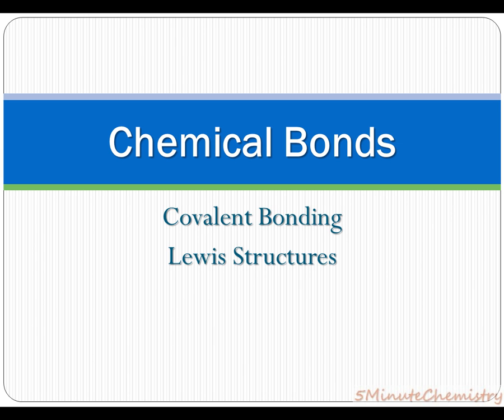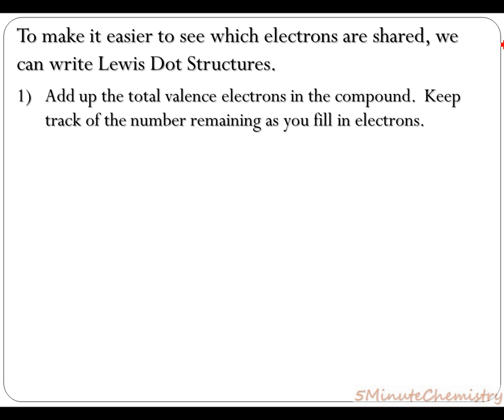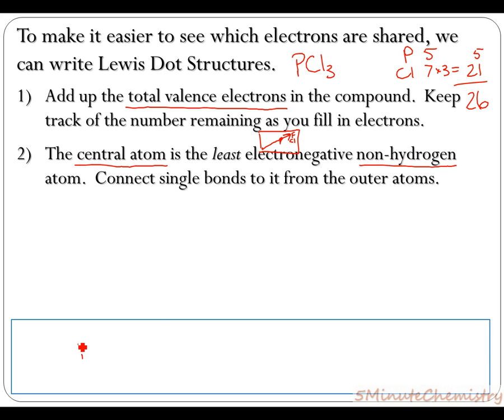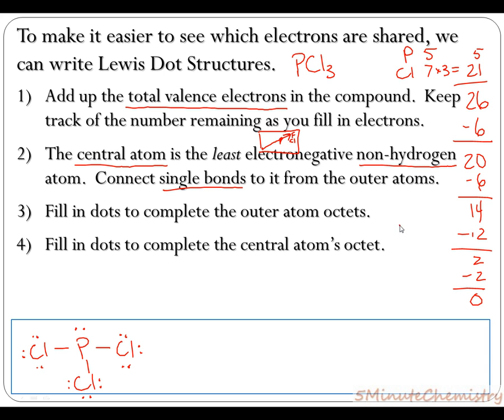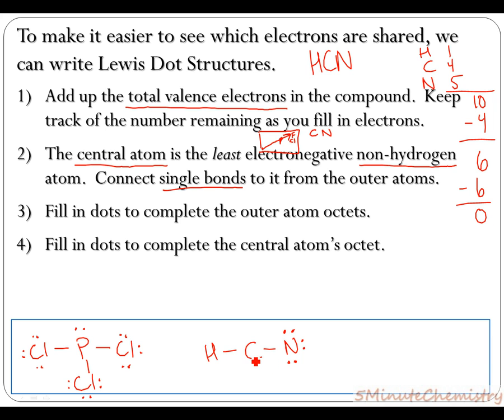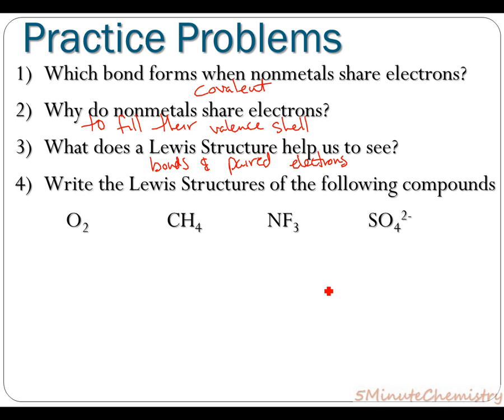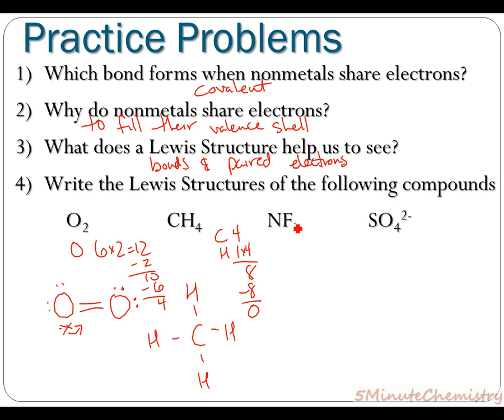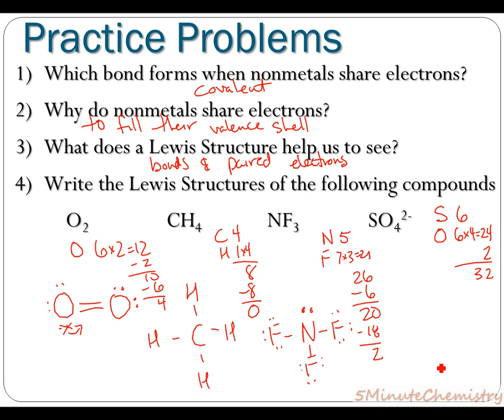12 Covalent Bonding